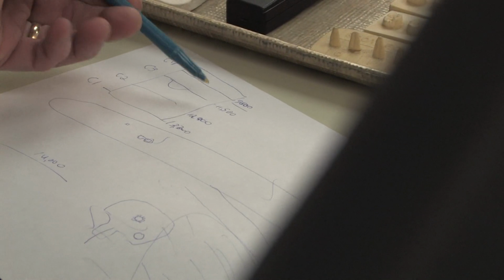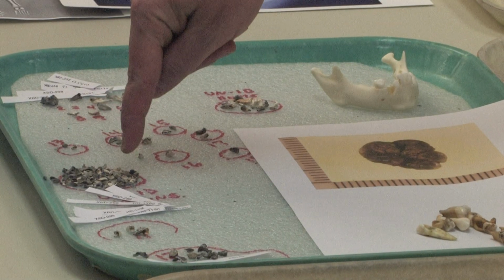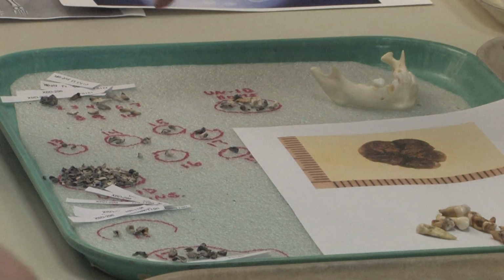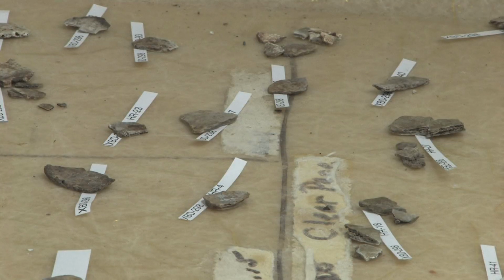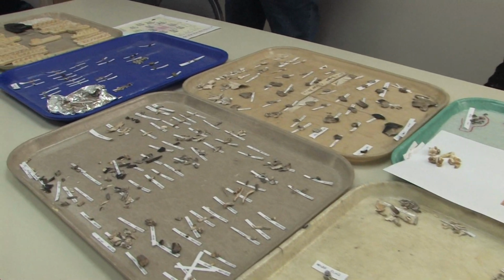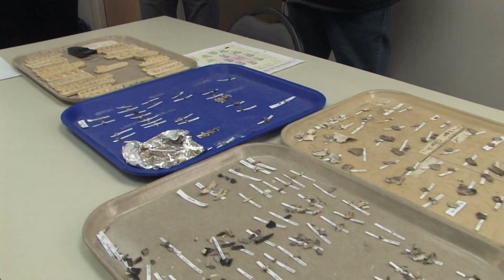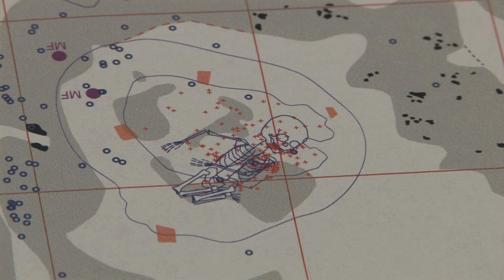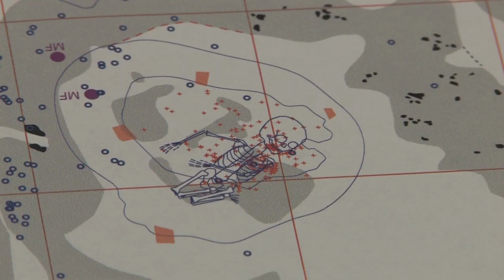UAF - scientists find site where 11,000 years ago a child died and was cremated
University of Alaska Fairbanks researchers Ben Potter and Joel Irish, Tanana Chiefs Conference president Jerry Isaac, and Healy Lake Traditional Council First Chief Joann Polston discuss the discoveries at the Upward Sun River archaeological site in Alaska. UAF researchers and Native leaders have announced that the site contained the cremated remains of one of the earliest inhabitants of North America. The site may provide rare insights into the burial practices of Ice Age people and shed new light on their daily lives.